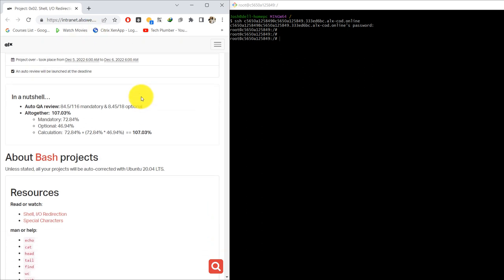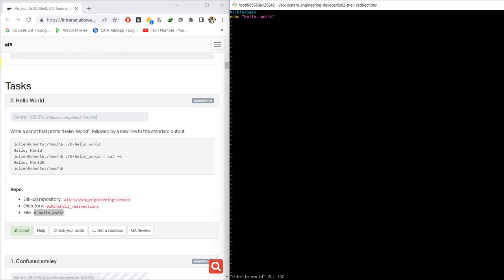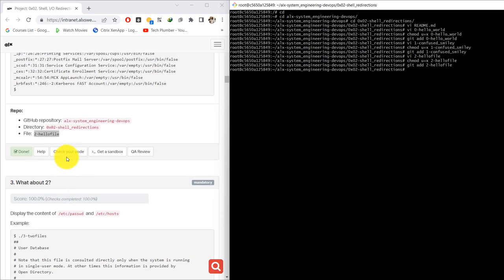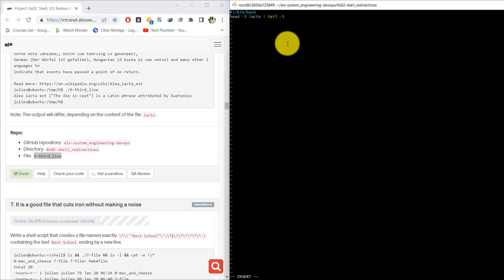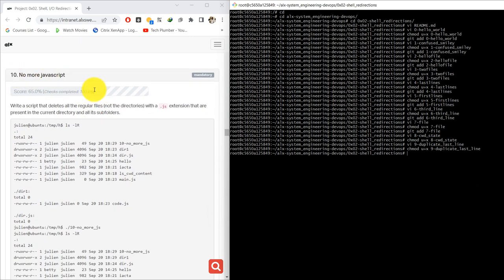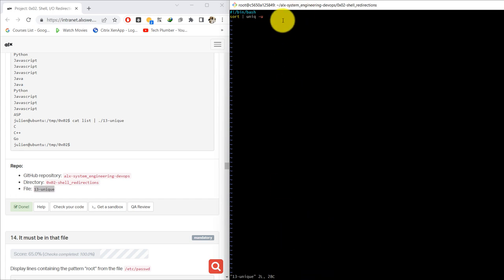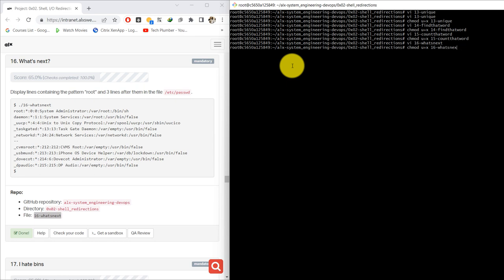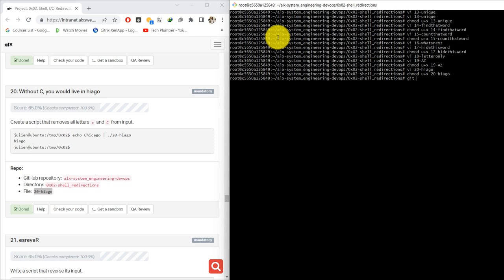0x02. Shell, I/O Redirections and filters Quiz & Task (0 -22)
ALX 0x02. Shell, I/O Redirections and filters Quiz & Task (0 -22)